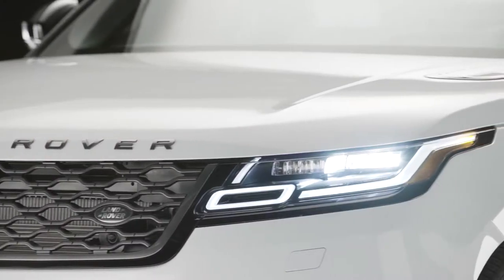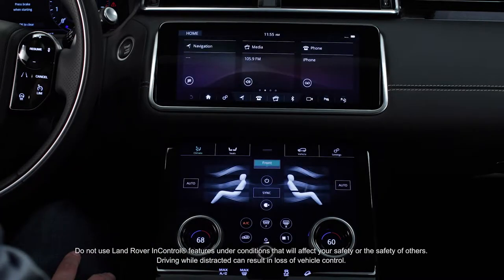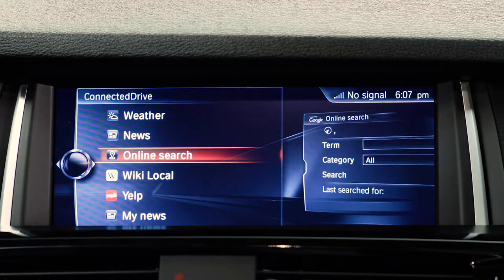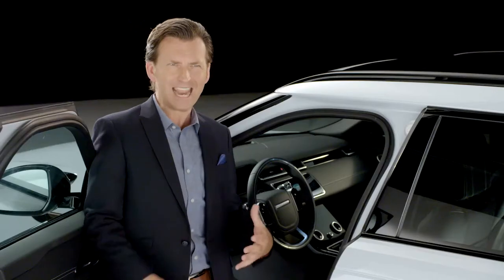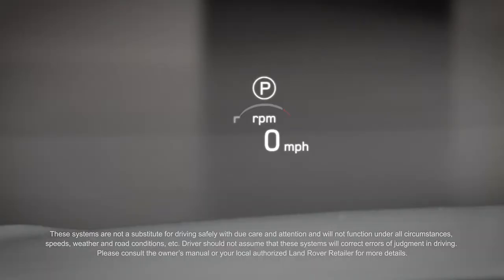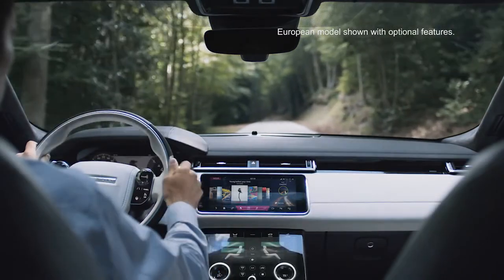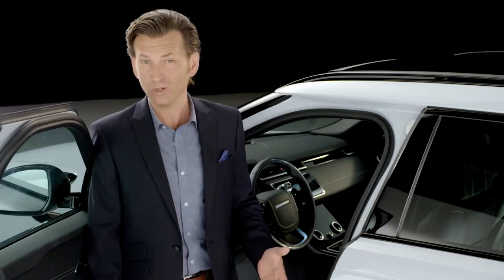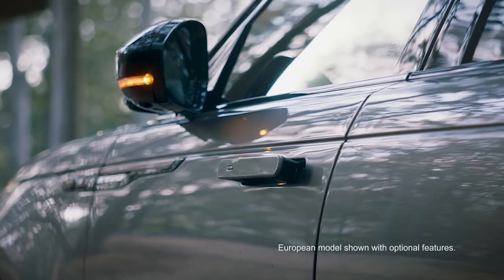Range Rover Velar VS. BMW X4 VS. Porsche Macan - Technology